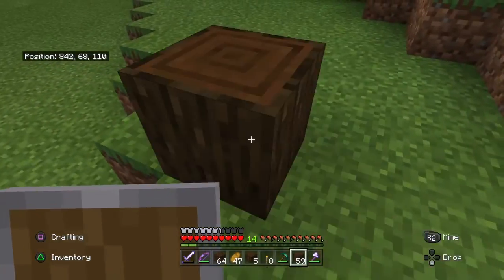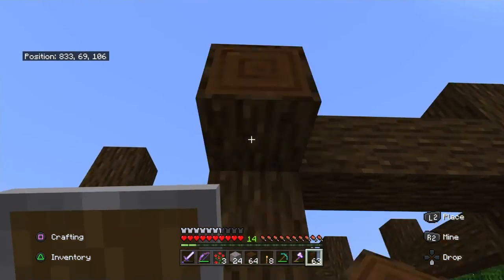Ruined Castle pt1 (minecraft bedrock edition)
This is pt1 of a 2 pt ruined castle keep to help inspire other in their creativity. come join in on the adventure and share your story.